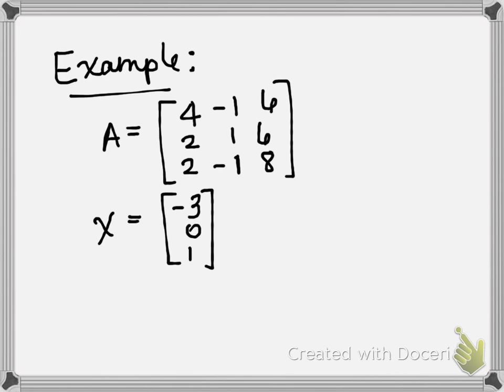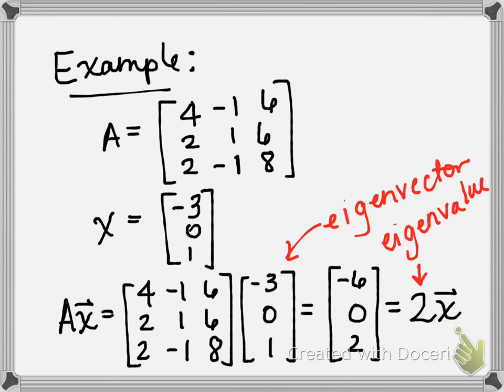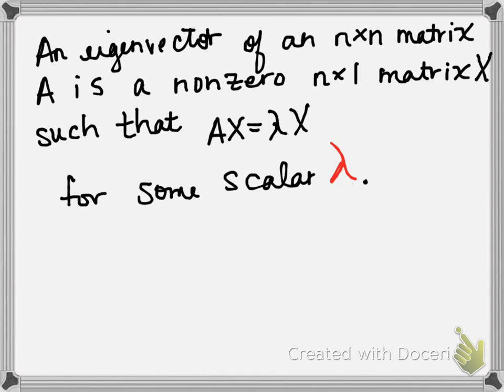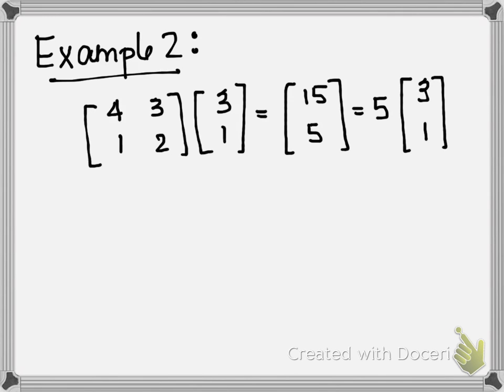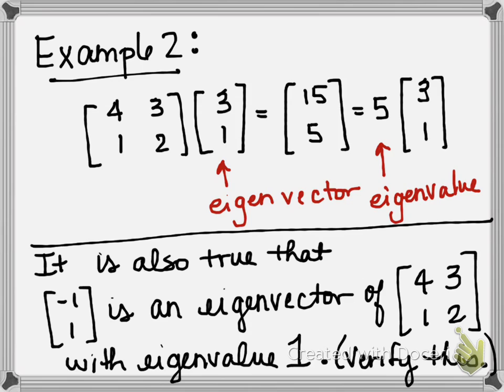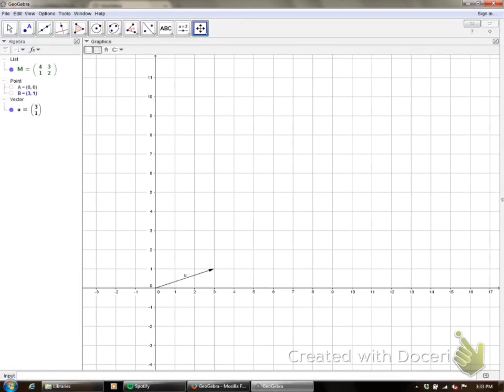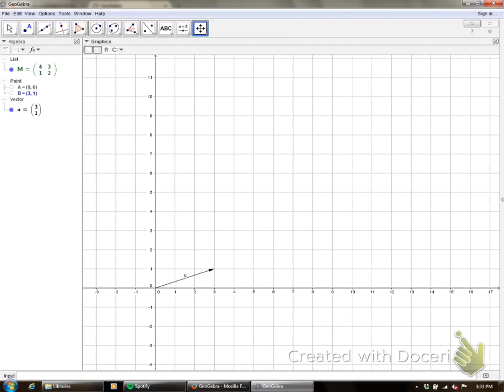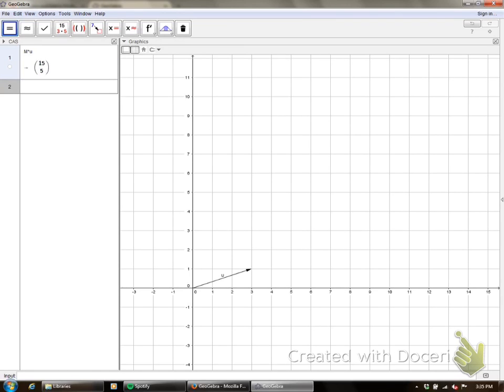Eigenvalues and eigenvectors intro